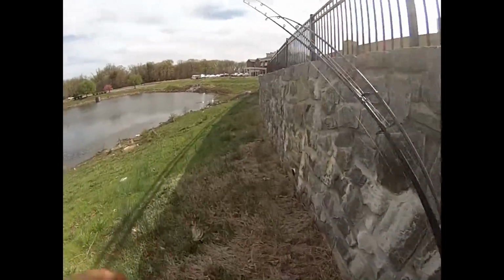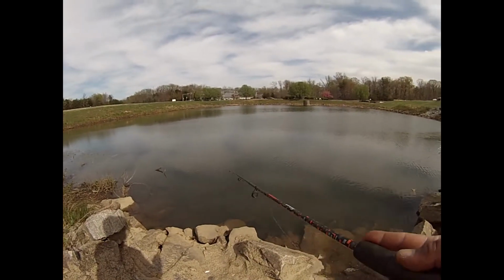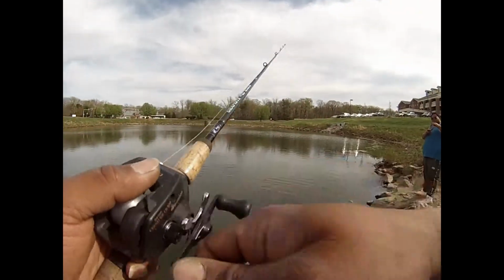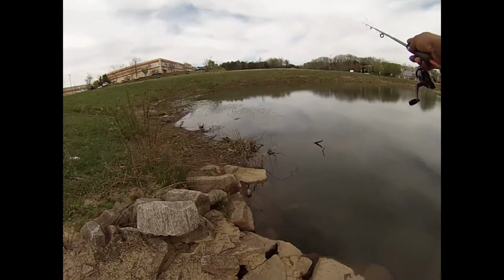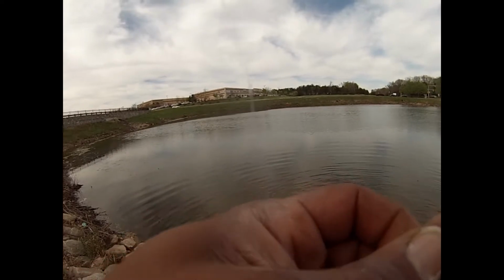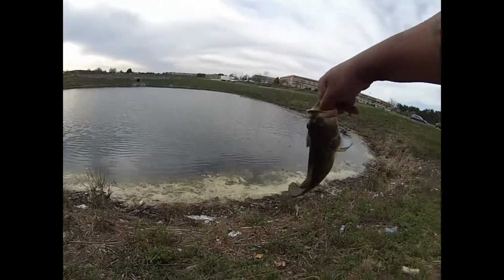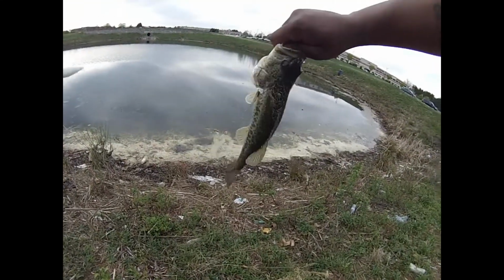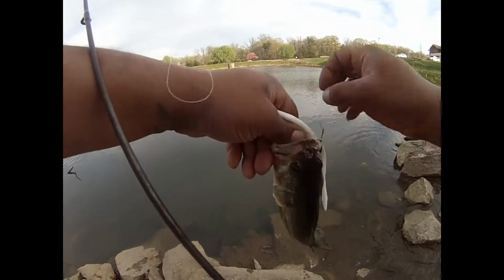pond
light tackle fishing in little spots. looking for fish where nobody does